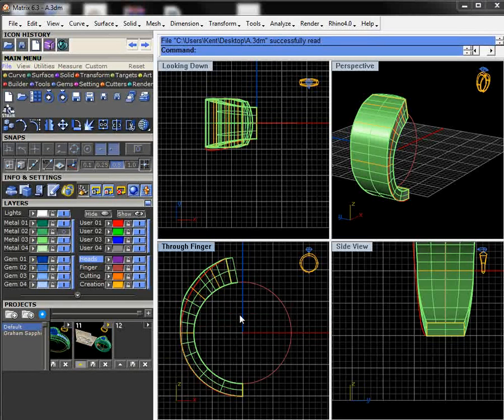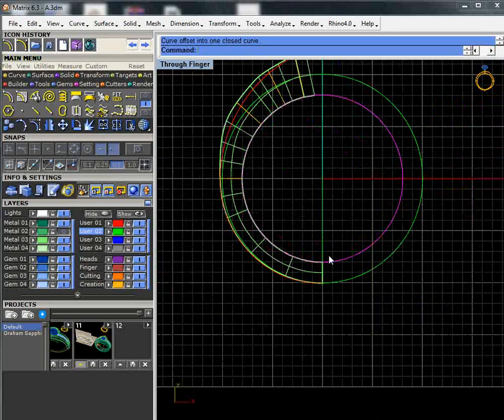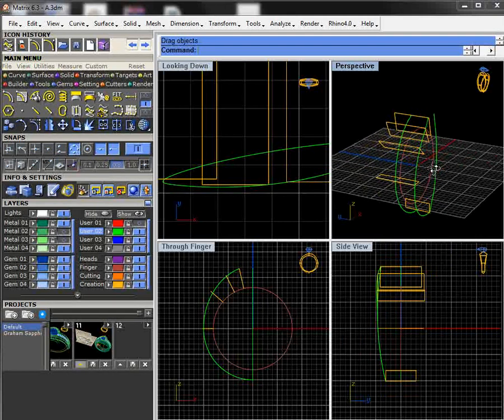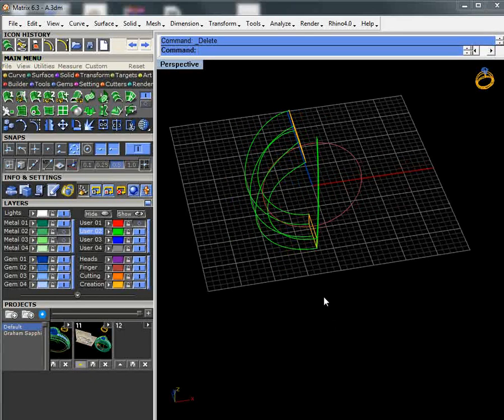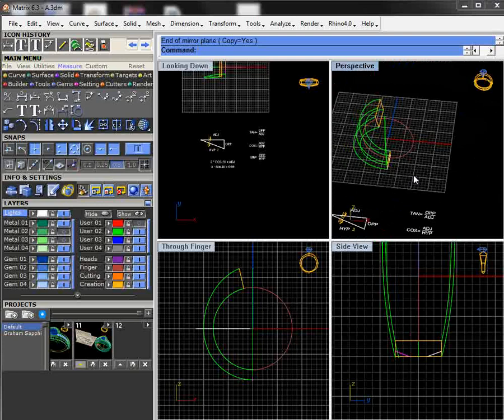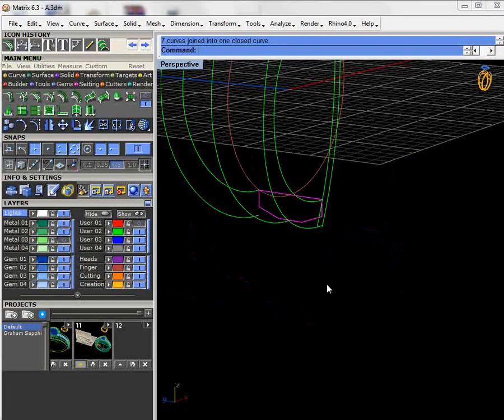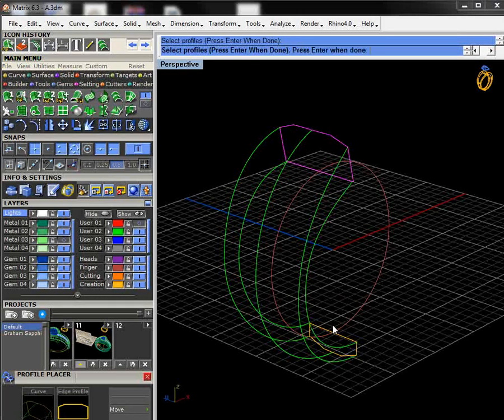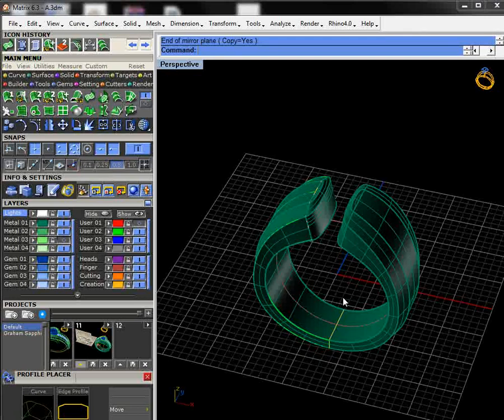Rhino basic jewelry training (multi_rail_sweep)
very thank you watching my videos and

Follow me ____